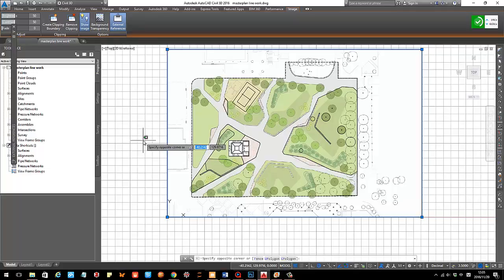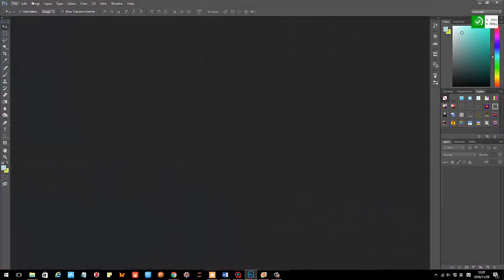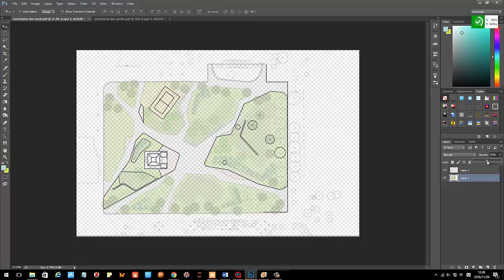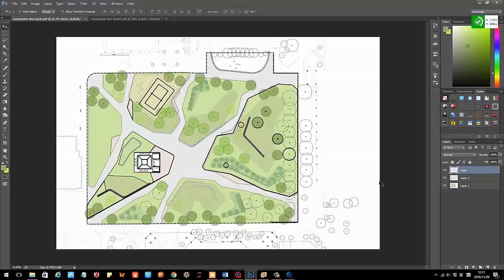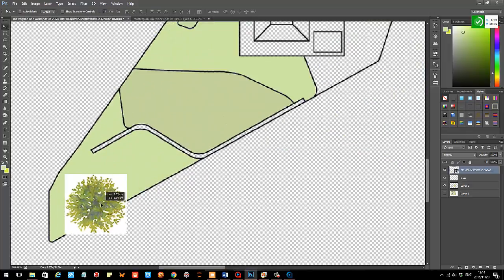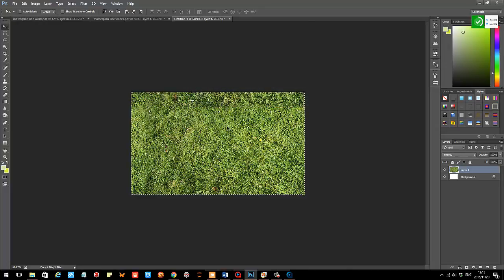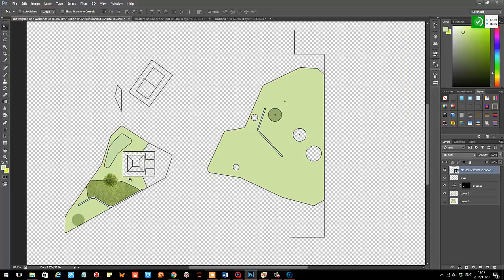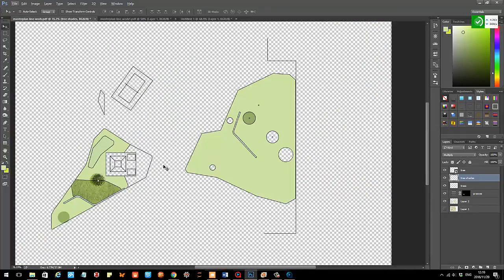Exercise 4 PS master plan